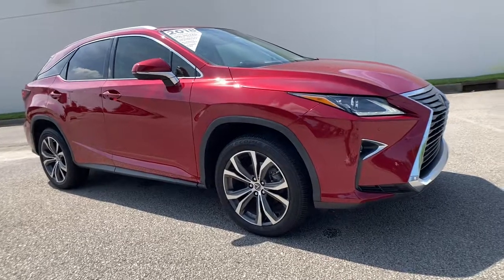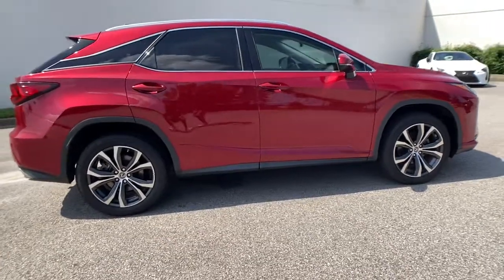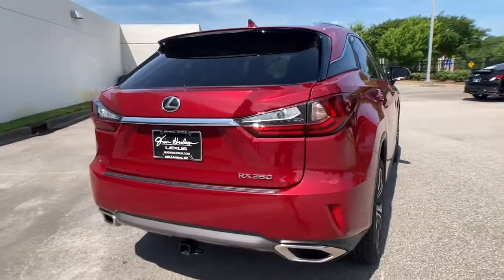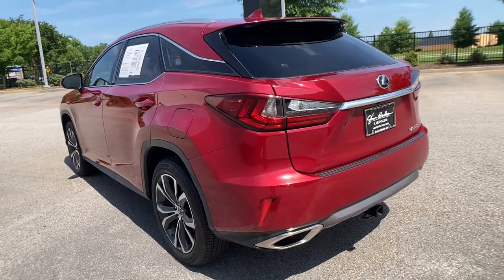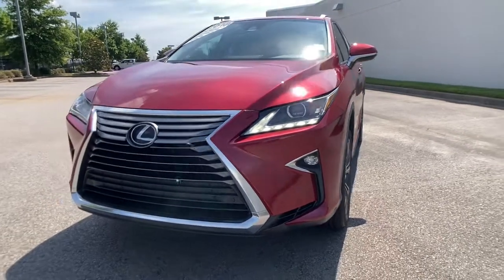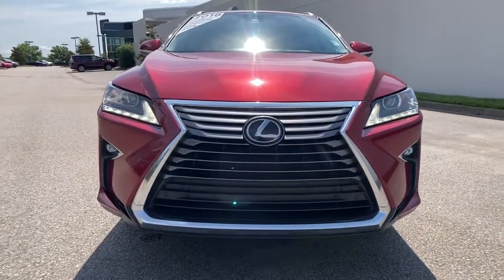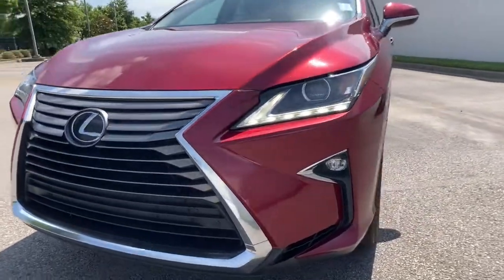2018 Lexus RX Columbia, Lexington, Chapin, Irmo, Camden, SC L31097A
Matador Red Mica Used 2018 Lexus RX available in Columbia, South Carolina at Jim Hudson Lexus of Columbia. Servicing the Lexington, Chapin, Irmo, Camden, SC area.

2018 Lexus RX 350brClean CARFAX. CARFAX One-Owner.brbrCertified. AWD, Parchment w/Leather Seat Trim, 12.3 Navigation System, 3500 lbs Tow Prep Package, Blind Spot Monitor w/Rear Cross Traffic Alert, Driver Seat Memory w/3 Settings, Heated & Ventilated Front Seats, Heavy Duty Alternator, Heavy-Duty Radiator, Intuitive Parking Assist, Leather Seat Trim, Lexus Enform App Suite, Lexus Enform Destination Assist, Power Folding Electrochromic Mirror w/Memory, Power Tilt & Slide Moonroof, Premium Package, Rear Armrest Storage Compartment, Single-Disc DVD Changer, Steering Wheel Memory, Touch-Free Power Rear Door, Transmission Cooler, Wheels: 20 x 8 Split 5-Spoke Dark Silver, Wood & Leather Heated Steering Wheel.brbrL/Certified Details:brbr  * Warranty Deductible: $0br  * 161 Point Inspectionbr  * Vehicle Historybr  * Roadside Assistancebr  * CERTIFIED WARRANTY: Unlimited-mileage warranty up to 6 years. Balance of new car warranty (4 Year/50K Miles) plus 2 Year/Unlimited-mileage L/Certified warranty. SERVICE MAINTENANCE: Complimentary Maintenance Plan covering the first four basic factory-scheduled maintenance services for 2 years or 20,000 milesbrbrbr8 Million Meals fed through Harvest Hope right here in the Midlands. Donated land for Toby's Place, a women & children's shelter. Proudly support the brave men & women of our US Military and all First Responders. Currently dedicated to supporting over 110 local charities in our beloved community. Ranked #1 in Customer Satisfaction for the Nation in 2020.